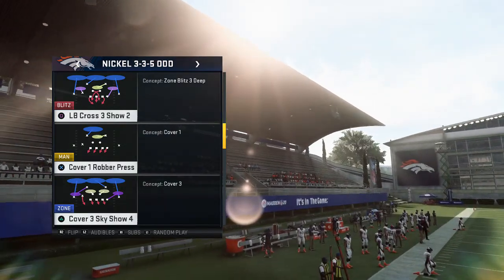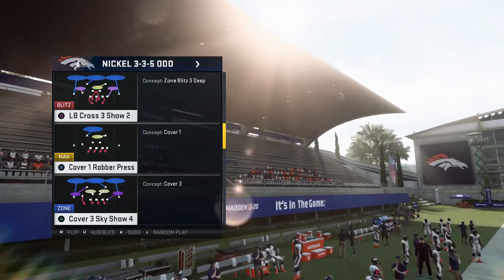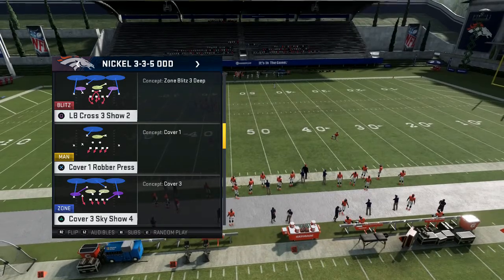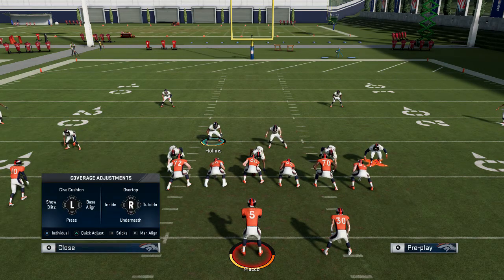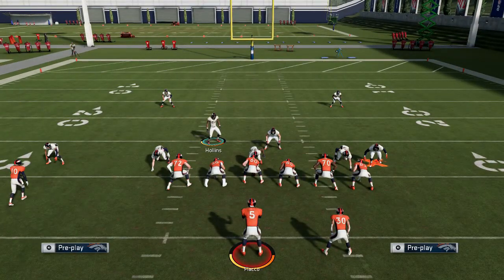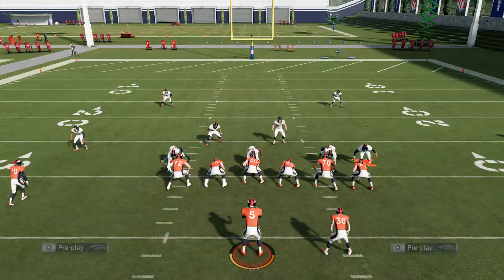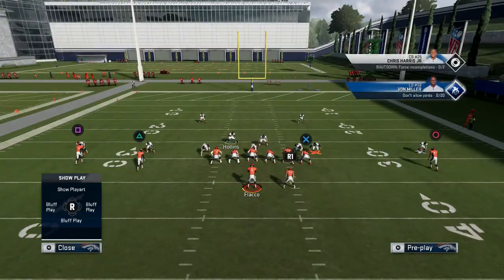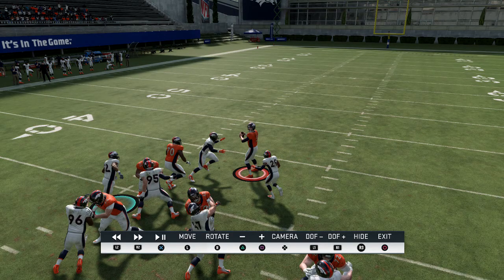MADDEN 20-NICKEL 335 ODD LB CROSS SHOW 2